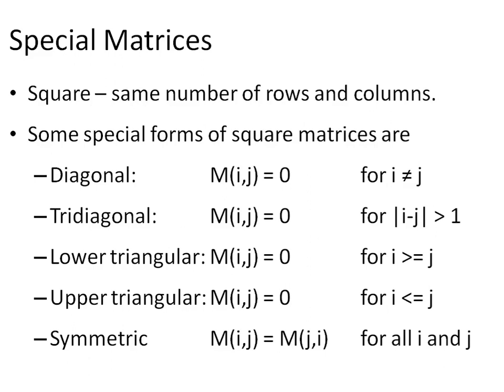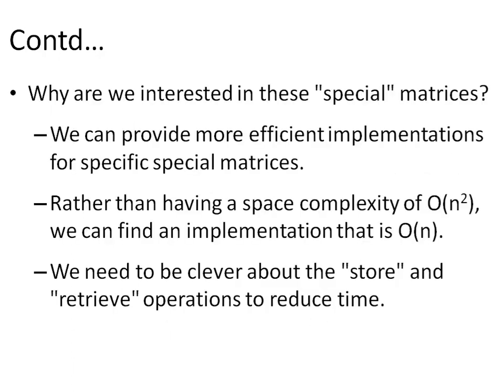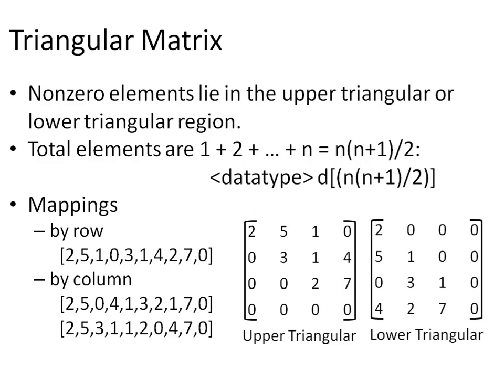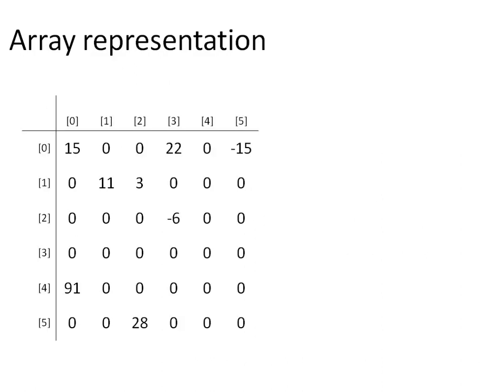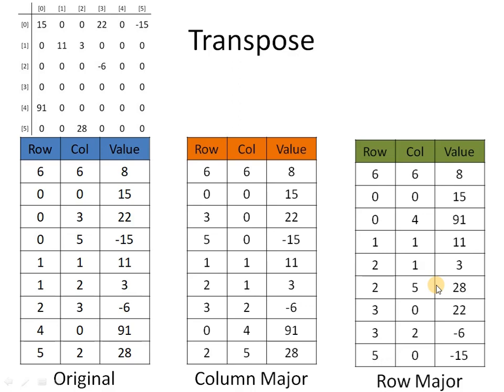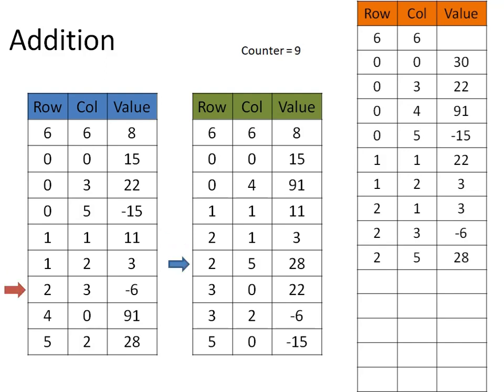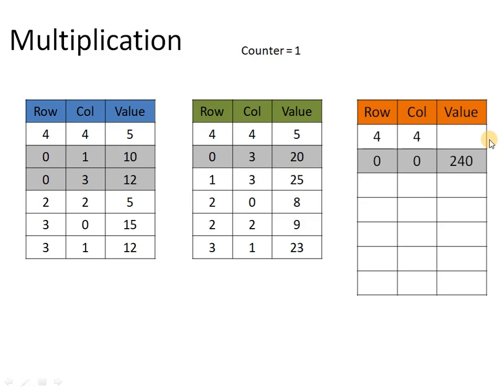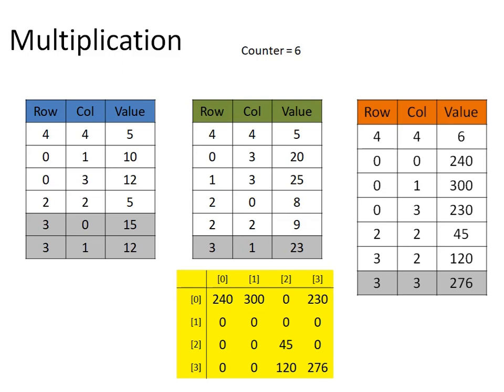Array Special Matrices